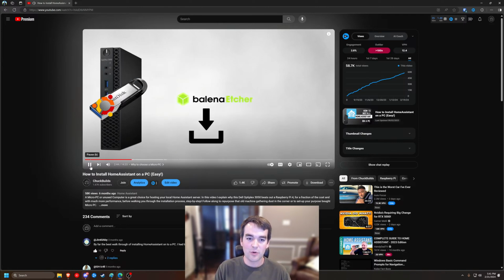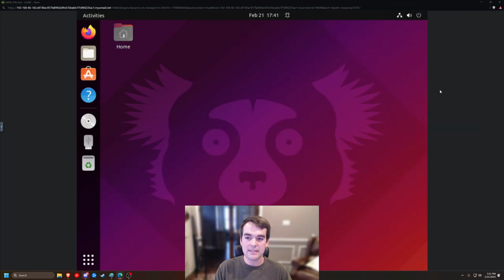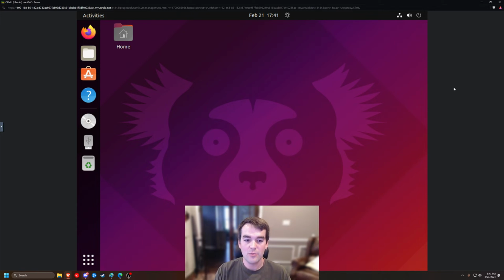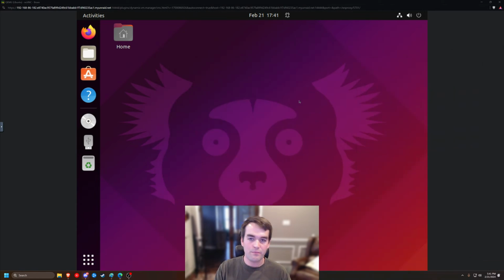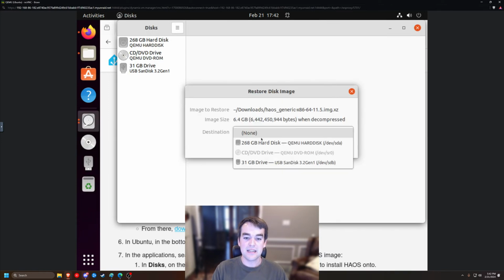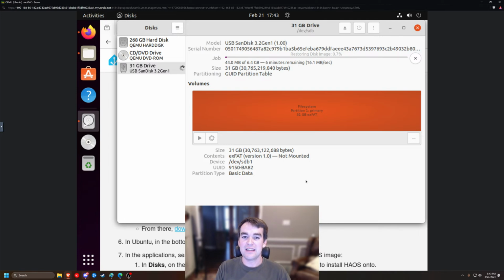Ubuntu Balena Etcher Work Around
In my How to install Home Assistant video a step I had demonstrated is now outdated. Once inside of Ubuntu, you do not need to install Balena Etcher, you can just double click the .iso image and write it to your destination. In this video, I write it to a USB drive but you will need to write it to your SSD / Hard drive on your machine.

Hope this helps! If it doesn't let me know and I'll try to make it right!